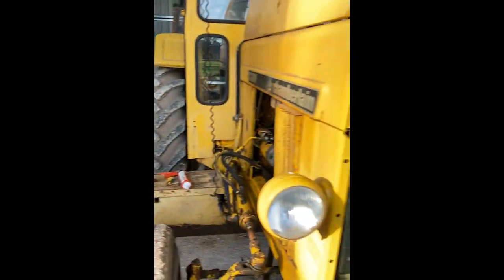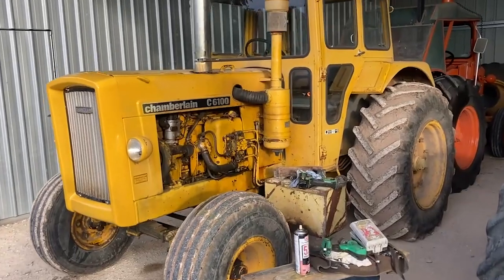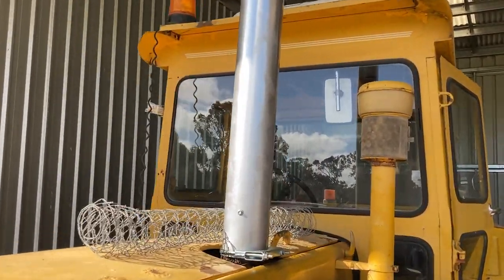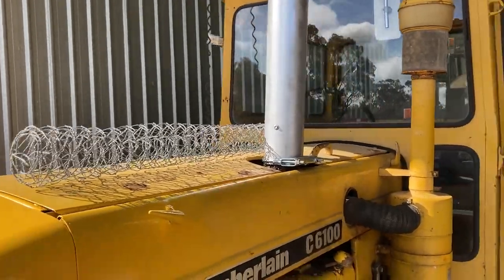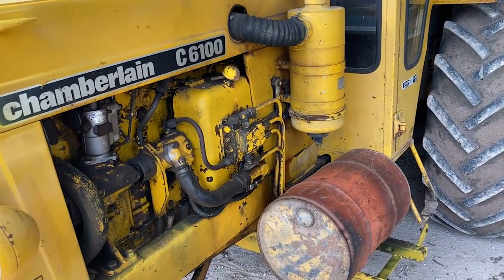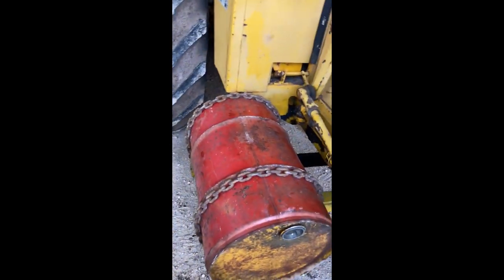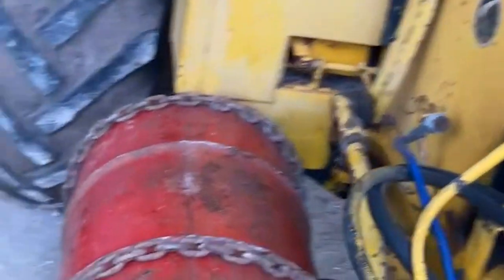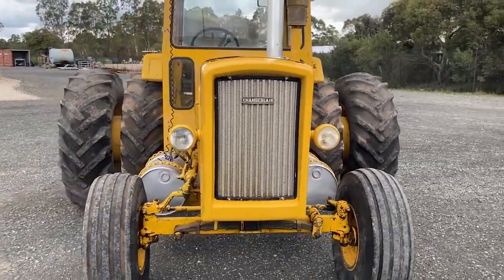C6100 project continued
Nugget continues his C6100 project, adding a chrome stack and belly tanks to the old Chamberlain tractor. It's finally starting to look like the model he made all those years ago!